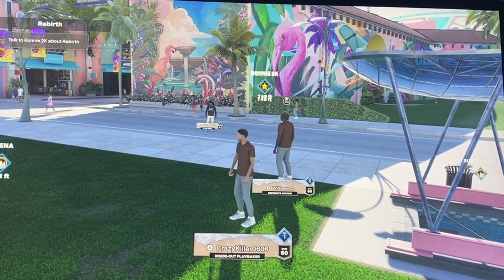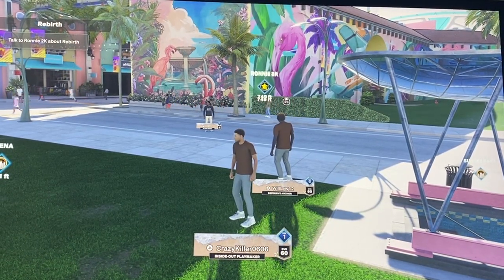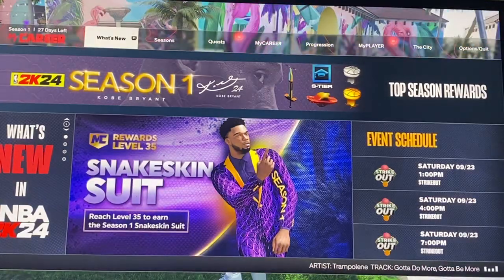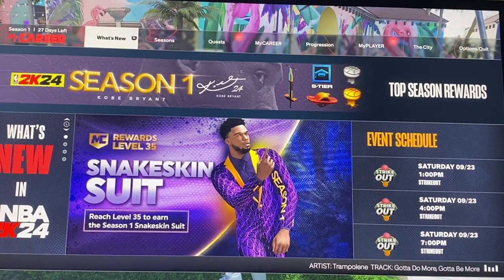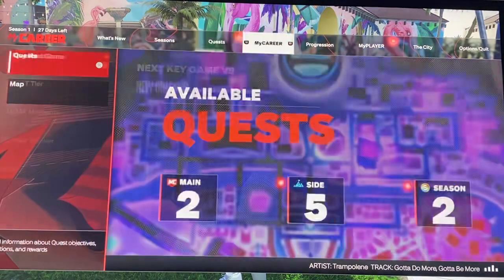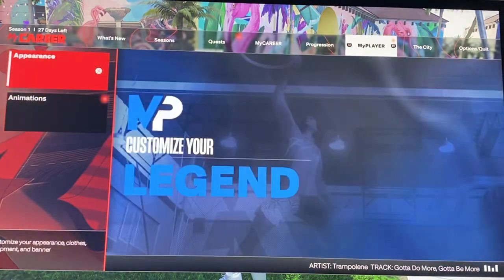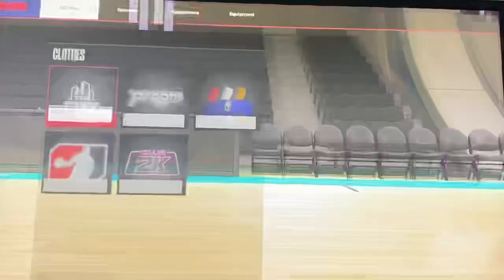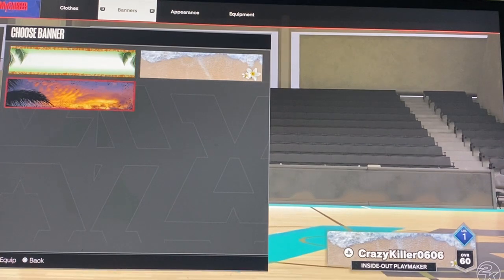NBA 2K24: How To Change Your Banner For MyPlayer!